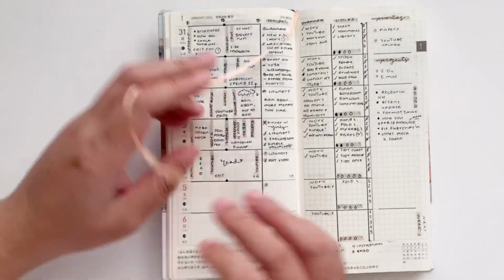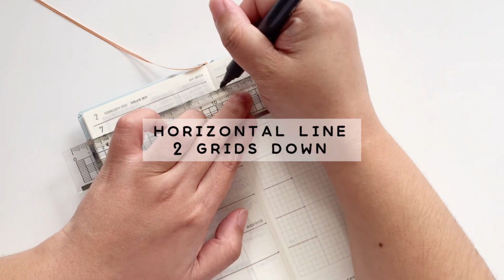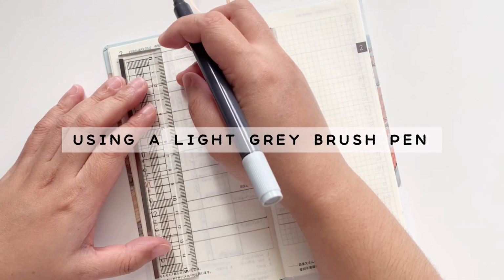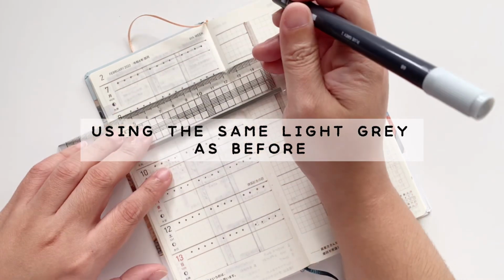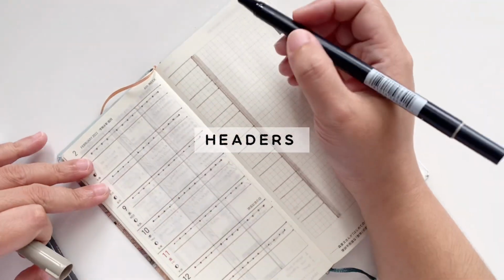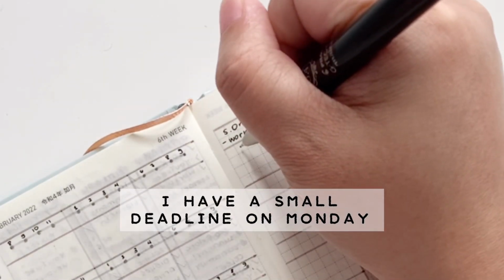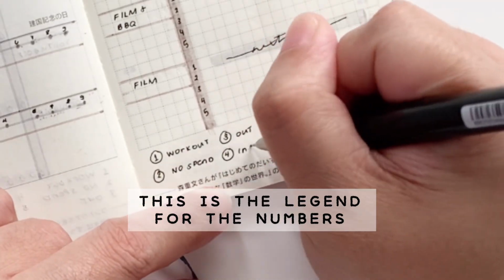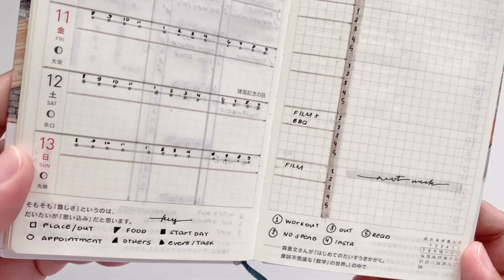Functional Hobonichi Weeks plan with me | schedule & BuJo | Wk 6 2022 | paperjoyph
𝑰𝒏 𝒕𝒉𝒊𝒔 𝒗𝒊𝒅𝒆𝒐... full left page for schedule & going wild with key/legend 🙌 I missed BuJo a bit LOLs

HOBONICHI HAUL 2022 Part 2

** NEW **
Learn about 𝐌𝐢𝐧𝐢𝐦𝐚𝐥𝐢𝐬𝐭 𝐏𝐥𝐚𝐧𝐧𝐢𝐧𝐠 in my new blog:

My videos, like the one you’re watching, have never been sponsored. Some items may be gifted. All opinions are my own. I totally love you being here and reading this. Comment ❤️ so I know that you got here 😉